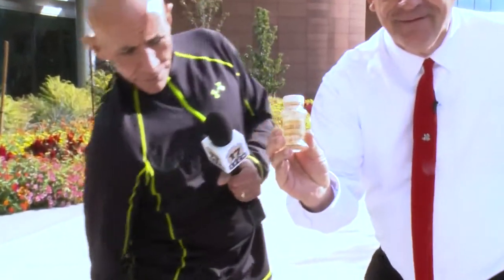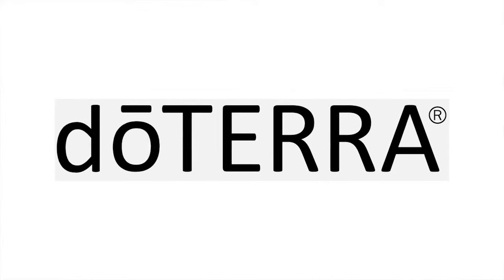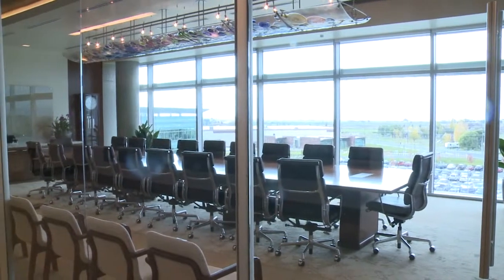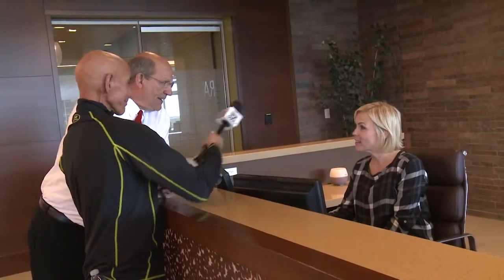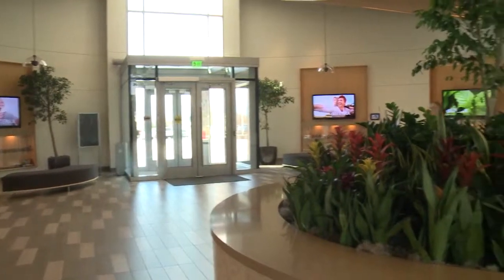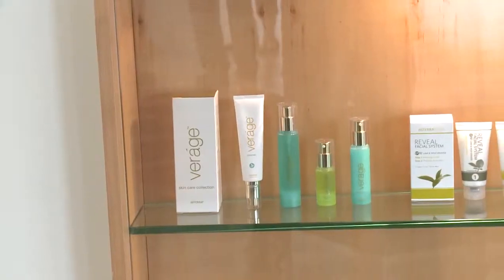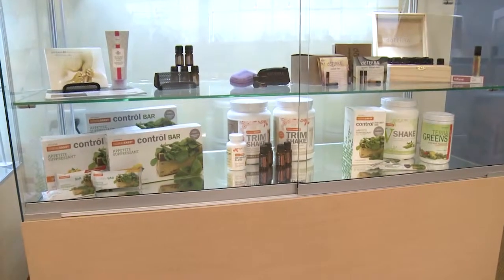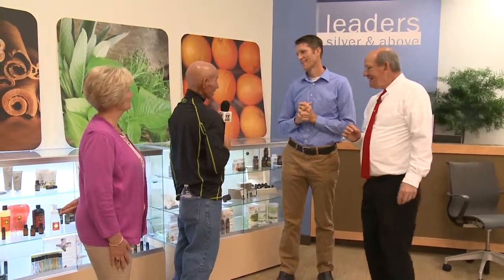Goose at doTERRA Nov. 4, 2015